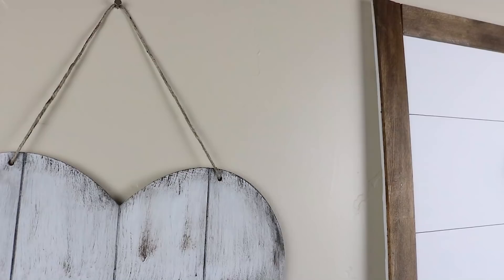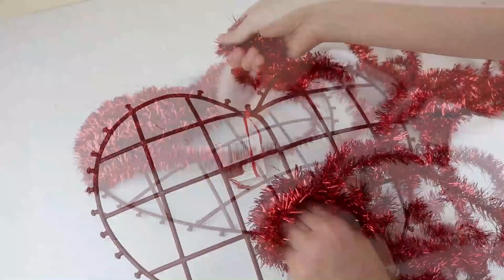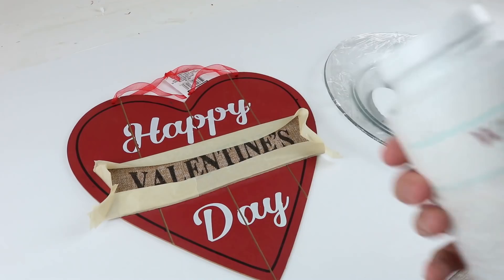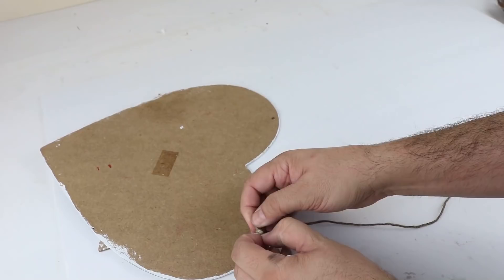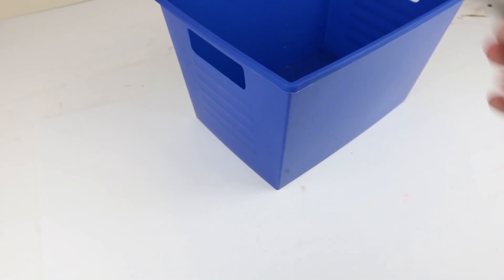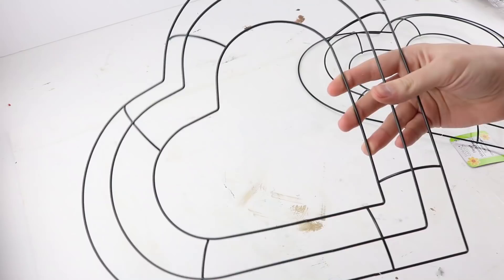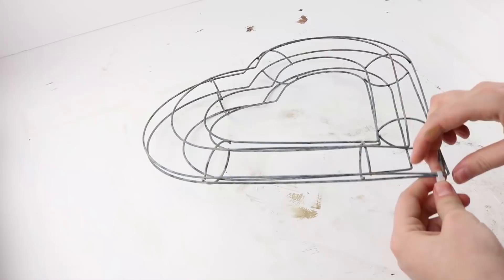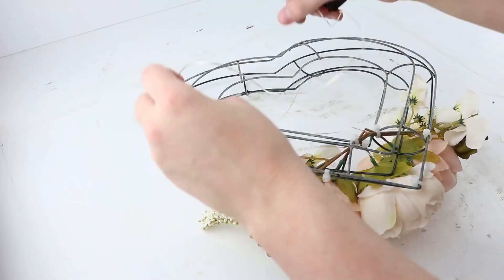Dollar Tree DIY Valentine's Home Decor |2020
Today's video is 5 Dollar Tree Valentine’s Day DIY’s!

Heart On Shiplap:
Dollar Tree Heart
Dollar Tree Love Signs (2)
Dollar Tree Popsicle Sticks
Wal-Mart Waverly Chalk Paint (truffle, ink, mineral)
White Paint

Valentine’s Sign:
Dollar Tree Happy Valentine’s Day Sign
Twine
White Paint
Wal-Mart Waverly Chalk Paint (truffle, ink)

All You Need Is Love Sign:
Dollar Tree Kids Puzzle
Dollar Tree Wood Hearts
Minwax Dark Walnut Stain
White Paint

Fresh Flowers Tin:
Dollar Tree Bucket
Dollar Tree Roses (8)
Wal-Mart Spraypaint - Antique Pewter
Fresh Flowers Print Made On PicMonkey

Light Up Heart:
Dollar Tree Heart Wreath Form (2)
Wal-Mart Waverly Chalk Paint - Mineral
Flowers From Amazon
Dollar Tree Zip Ties
Dollar Tree Fairy Lights

Thumbnail made with PicMonkey.